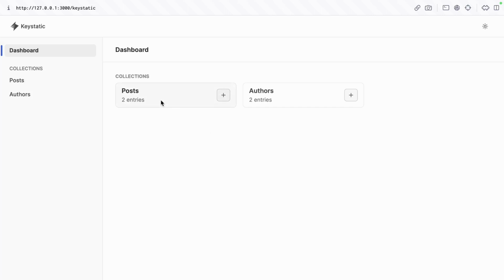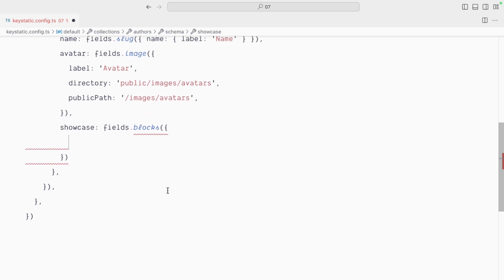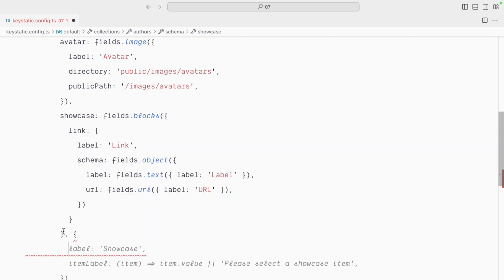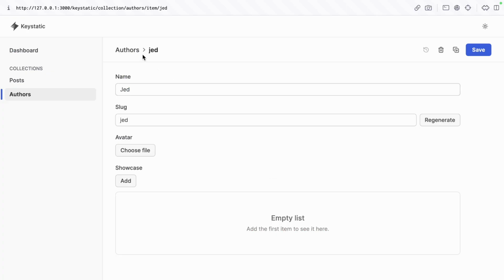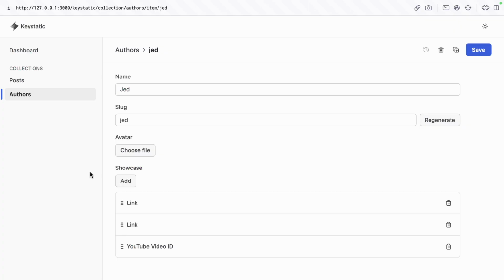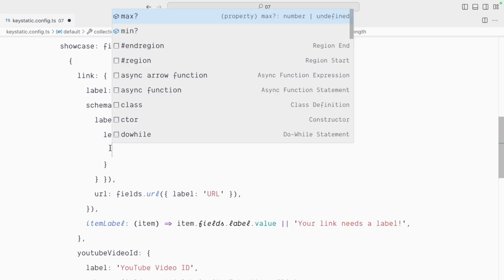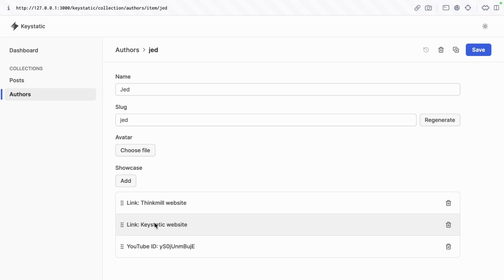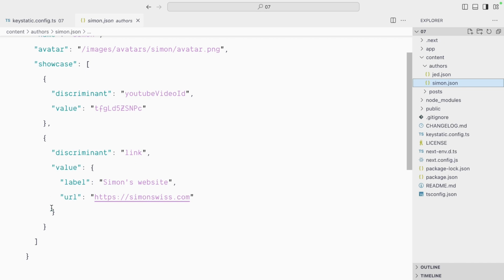07 — Create Repeatable Blocks with Multiple Field Schemas in Keystatic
In this lesson, you'll create a "blocks builder" which powers a set of repeatable blocks with individual field schemas. You can think of it as a page builder with a predefined set of choices.